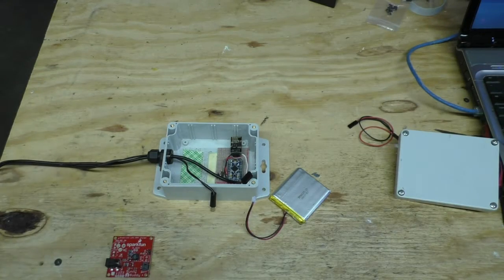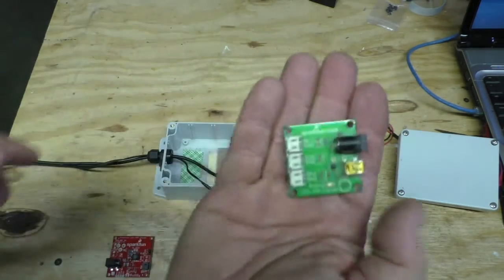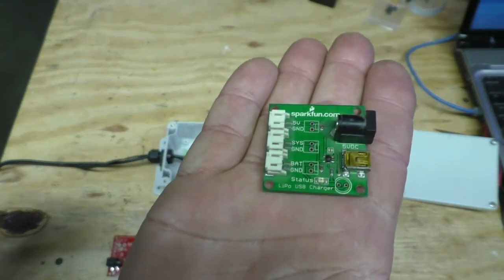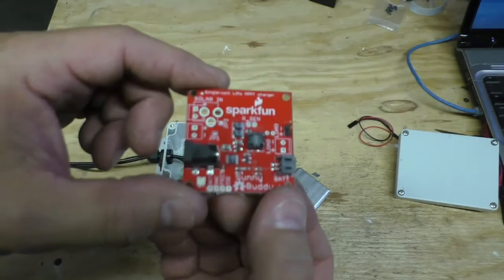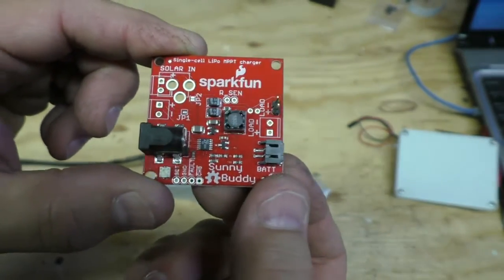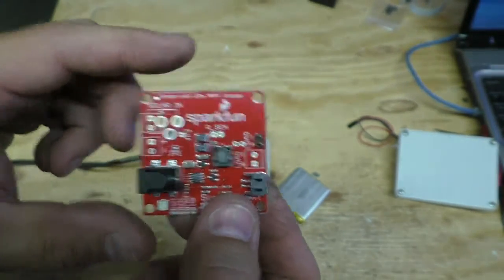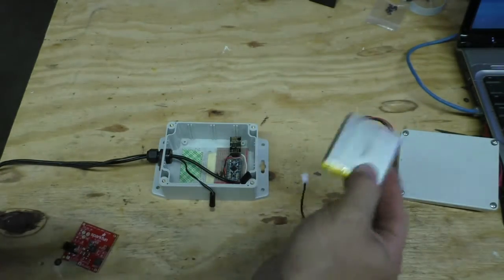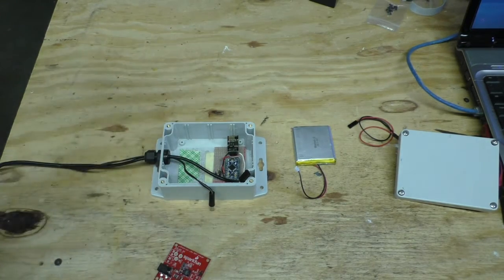WIFI Pool Temperature Monitor - Part 2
This is part two of a pool monitor build that monitors the temperature of a swimming pool and transmits the data over wifi so that it can be monitored anywhere internet service is available.  The pool monitor is powered by solar and a lipo battery.